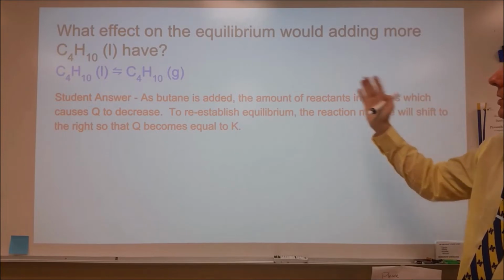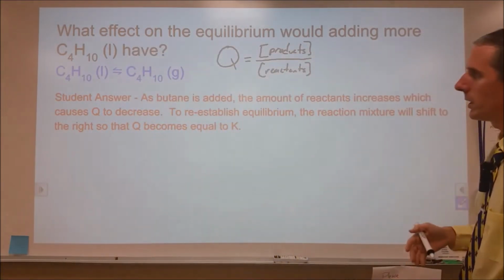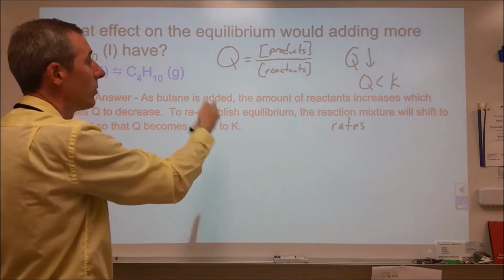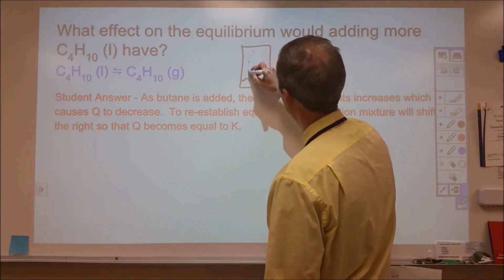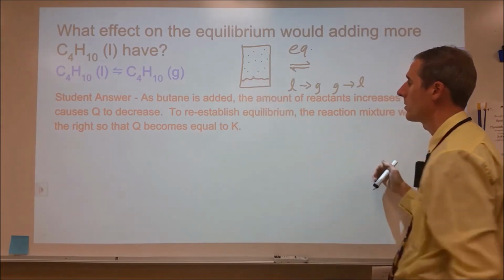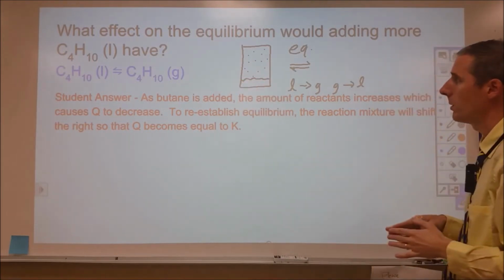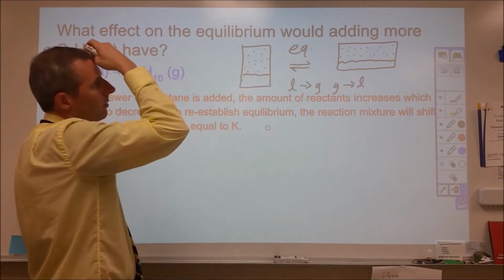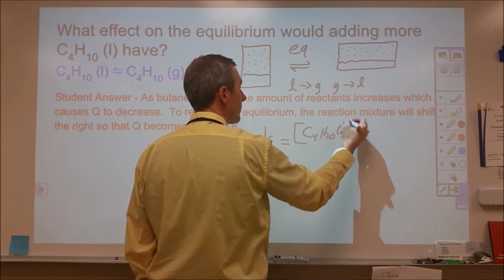CheMistakes #4 - Equilibrium and Reaction Quotient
CheMistakes looks at incorrect chemistry responses and analyzes how to improve them and how to better communicate your knowledge.  This question looks at equilibrium and the reaction quotient from a physical perspective using the vaporization and condensation of butane.
What effect on the equilibrium would adding more C4H10 (l) have?
C4H10 (l) ⇋ C4H10 (g)
Student Answer - As butane is added, the amount of reactants increases which causes Q to decrease.  To re-establish equilibrium, the reaction mixture will shift to the right so that Q becomes equal to K.
Artwork designed and produced by Maya Malouin and Karan Parikh